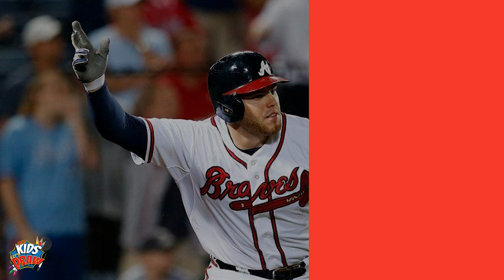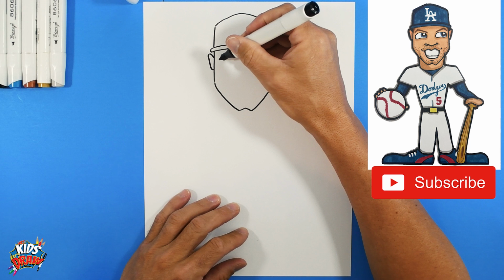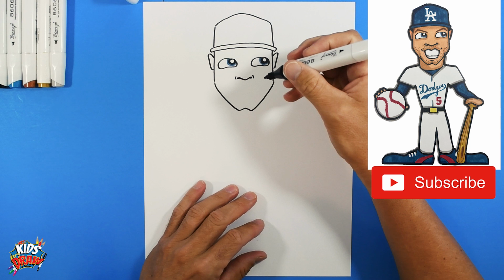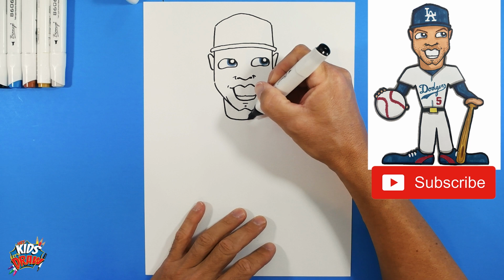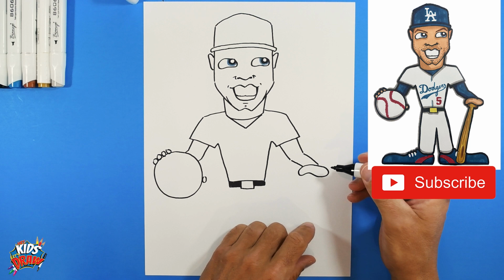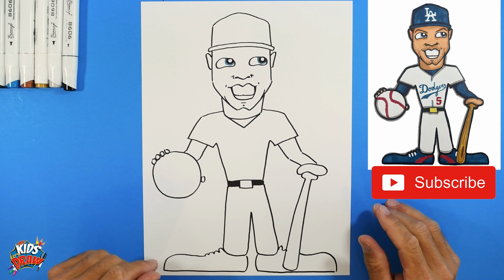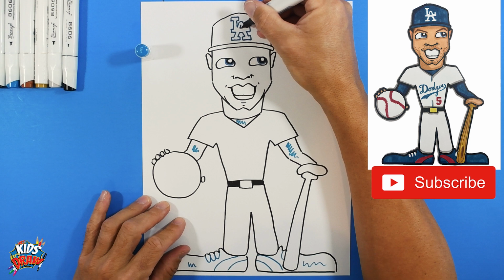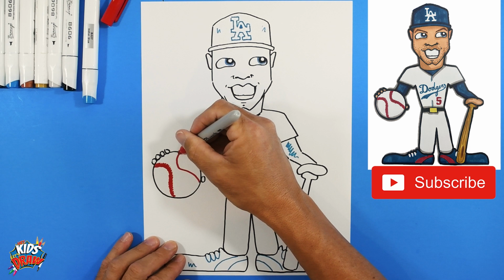How to Draw Freddie Freeman for Kids - Los Angeles Dodgers MLB Baseball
⚾ Hey Kids, Let's Draw, Freddie Freeman for Kids - Los Angeles Dodger MLB Baseball Team! Join us and learn how to draw Freddie Freeman for Kids. In this art tutorial video, we use markers and paper to draw Freddie Freeman. This is a fun and quick step-by-step drawing tutorial to help artists learn to draw. Thanks for drawing with us!